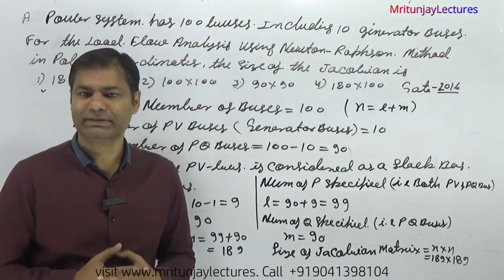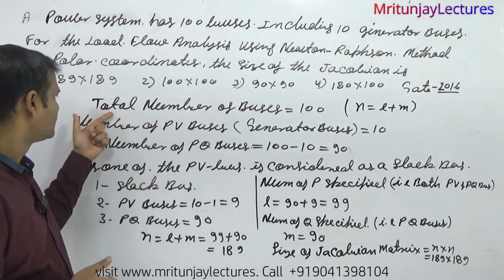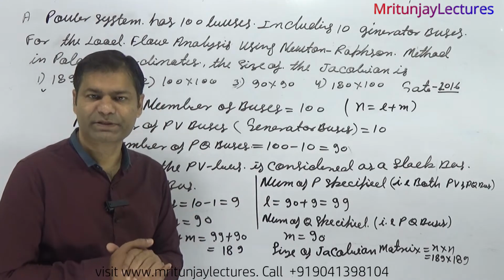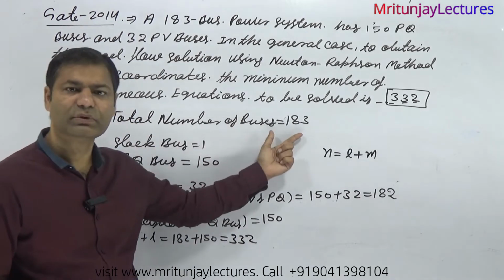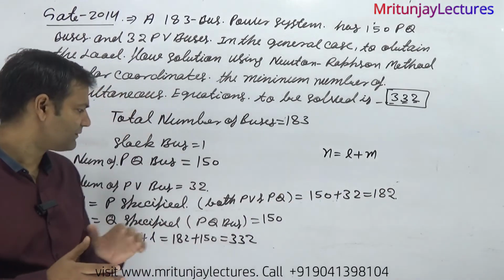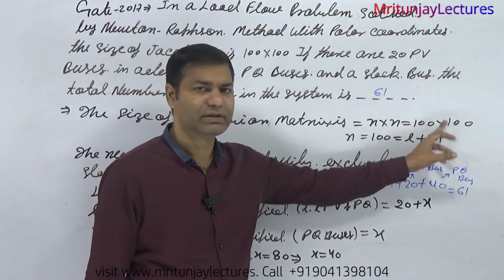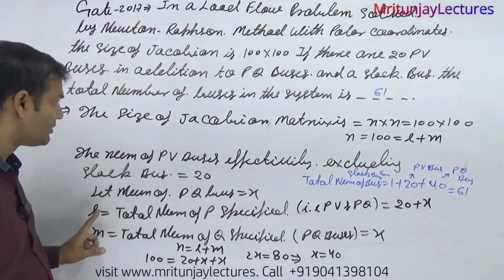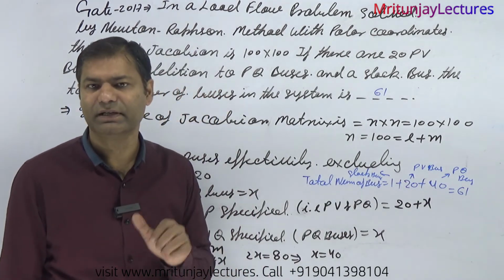2.36 Newton Raphson Method | PV Bus | Generator Bus| PQ Bus | Load Bus | Gate 2014,16,17 Problems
Gate-2016- In a 100 bus power system, there are 10 generators. for the load flow Anallysis using  Newton Raphson method in polar coordinate ,the size of the jacobian is...
Gate-2014 A 183-bus power system has 150 PQ buses and 32 PV buses. In the general case, to obtain the load flow solution using Newton-Raphson method in polar co-ordinates, the minimum number of simultaneous equations to be solved is.
Gate-2017-In a load flow problem solved by Newton-Raphson method with polar coordinates, the size of the Jacobian is 100 x 100. If there are 20 PV buses in addition to PQ buses and a slack bus, the total number of buses in the system is.